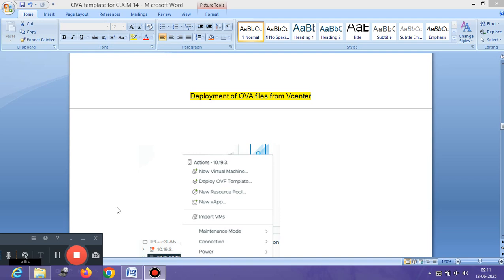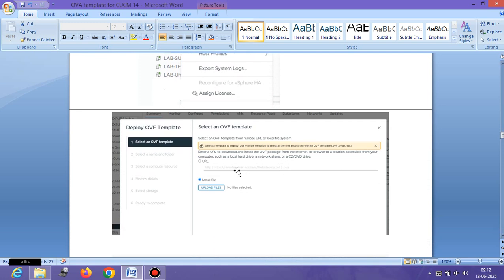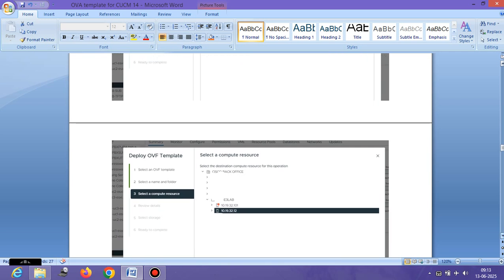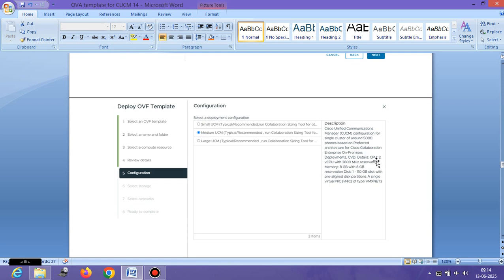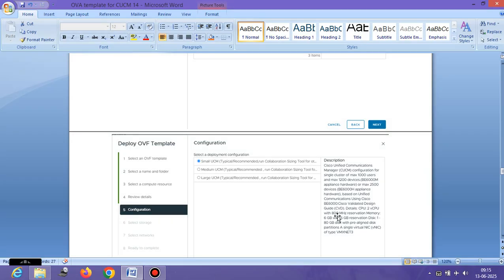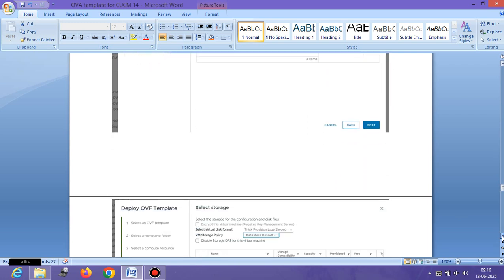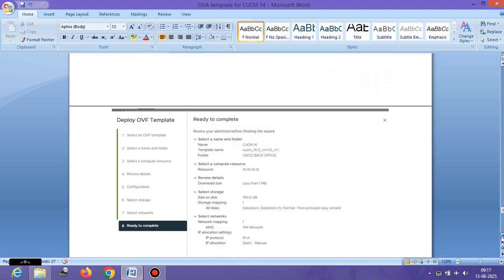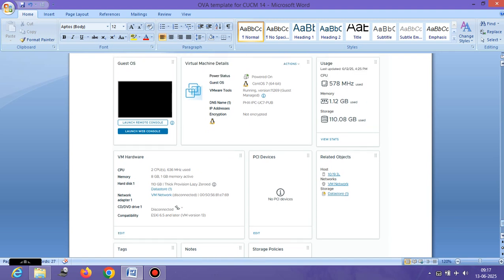How to Deploy CUCM -Cisco call manager OVA Template in VMware ESXi 7 from Vcenter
How to Deploy  CUCM -Cisco call manager OVA Template in VMware ESXi 7
In this video, you’ll learn how to deploy an OVA (Open Virtualization Archive) template on VMware ESXi 7. This process is essential when you want to quickly deploy pre-configured virtual machines (VMs) or appliances in your VMware environment. OVAs simplify VM deployment, saving time and reducing the complexity of configuring each VM manually
Deploy OVA VMware ESXi 7
OVA Template Deployment ESXi
Deploy OVF Template VMware
VMware ESXi 7 OVA Deployment Guide
Open Virtualization Archive ESXi
VMware ESXi 7 tutorial
How to upload OVA to ESXi
Deploy Virtual Machine ESXi 7
ESXi 7 OVA Import
Configure VM from OVA
Virtual Machine deployment VMware
ESXi 7 storage configuration
ESXi OVA file upload
Deploy pre-configured VM ESXi
VMware OVF Template installation
Network configuration ESXi OVA
Datastore ESXi 7 upload OVA